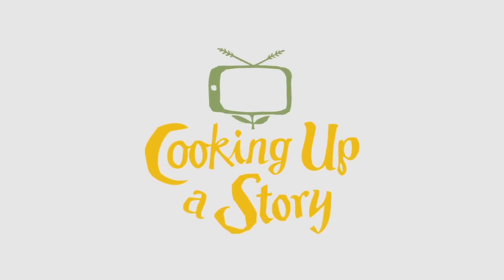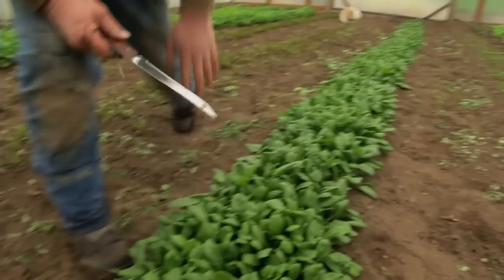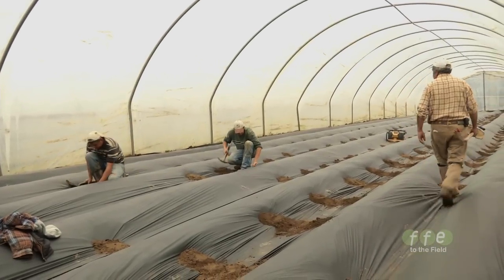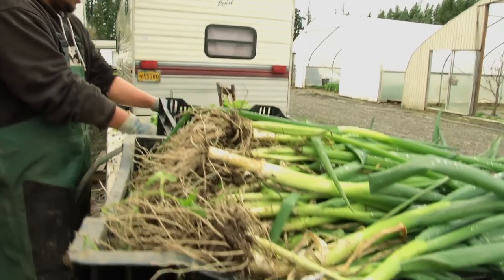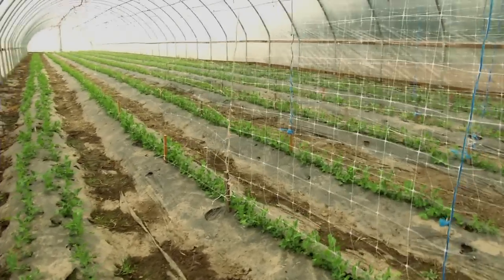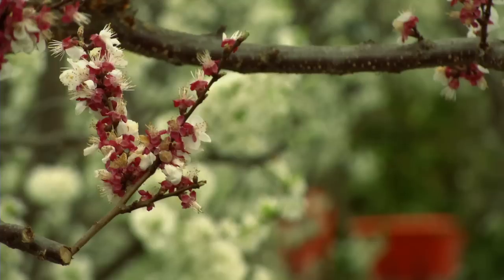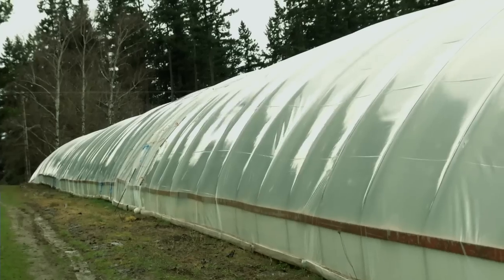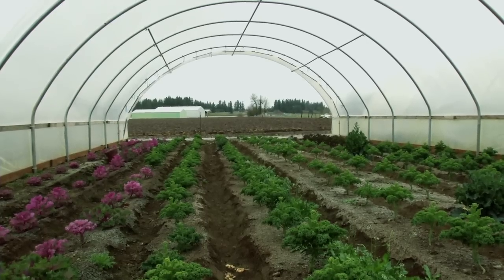Winter Greenhouse Farming: Innovative Techniques for Off-Season Growth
This video takes an in-depth look at winter greenhouse farming, showcasing innovative techniques used to grow crops during the off-season. It highlights the daily challenges and rewards of managing a greenhouse, and the impact of weather on farming decisions.

Rick Steffen could be thought of as a small farmer for all seasons. That's because he grows a variety of crops, some unusual like his fruit orchards—inside a series of 55 greenhouses, some up to a half-acre in size, near Portland, Oregon.  As a result, he has been able to extend the growing season, and bring earlier to the local Portland Farmers Market food (like cherries) that traditionally are still out of season here.